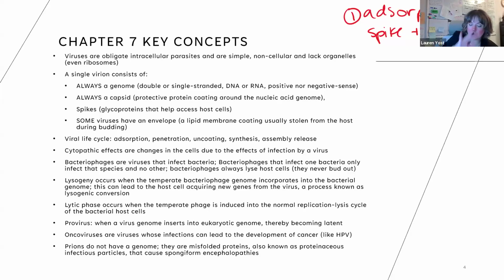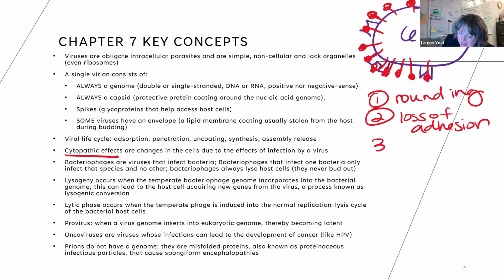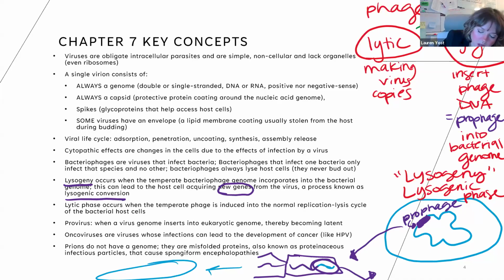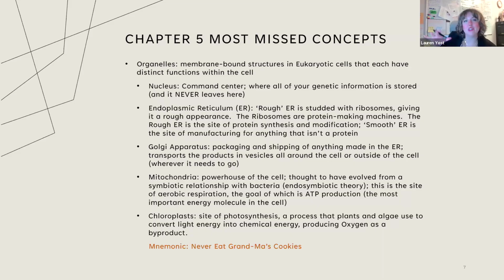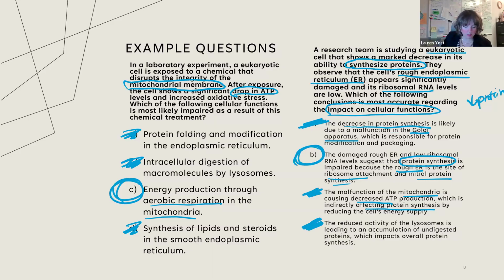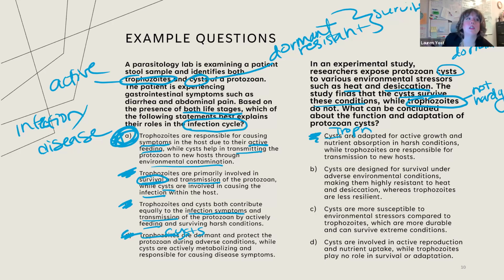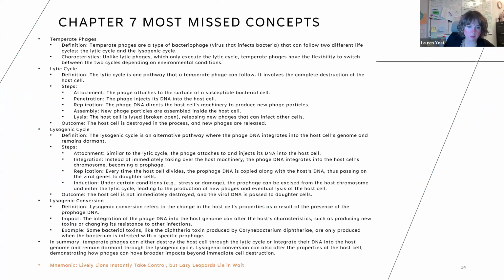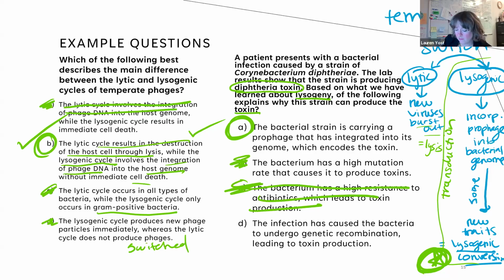Sp26-MCRO-2124-Week 4 Review (Chapters 5 & 7)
Weekly review over Introduction to Microbiology Chapter 5 (Eukaryotic Microbes) and Chapter 7 (Viruses & Prions).